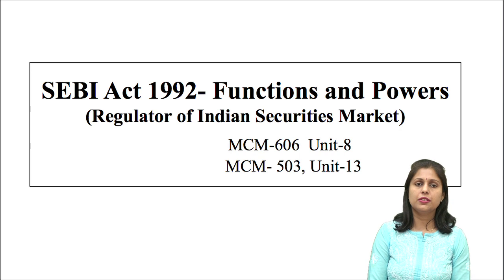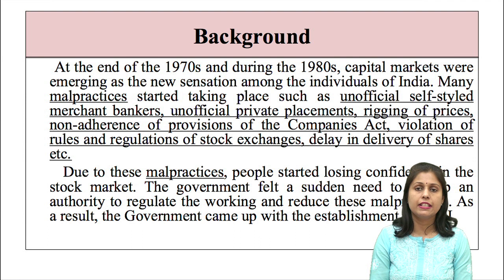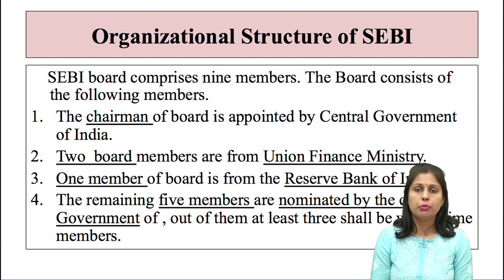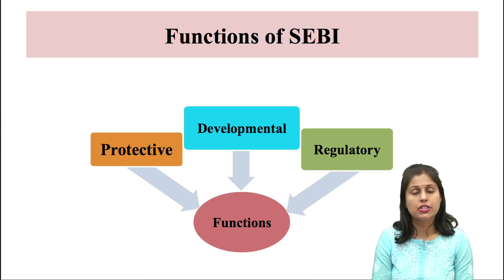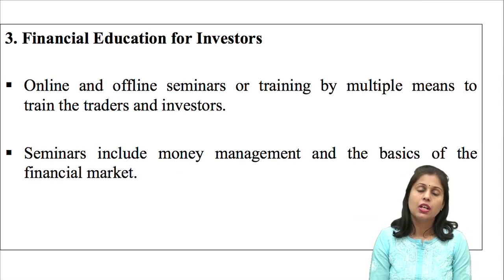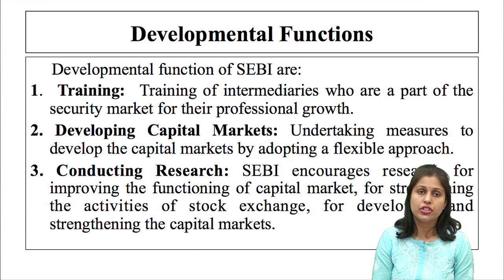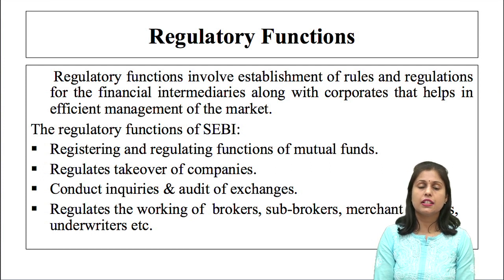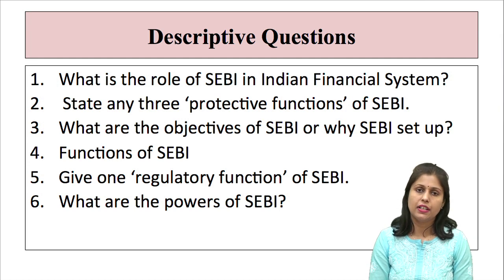SEBI Act 1992 Functions and Powers